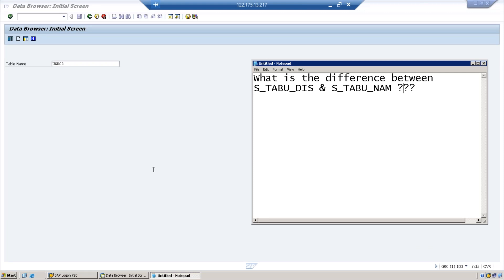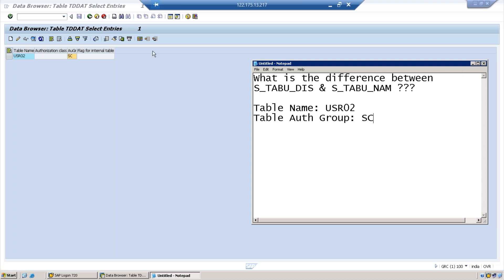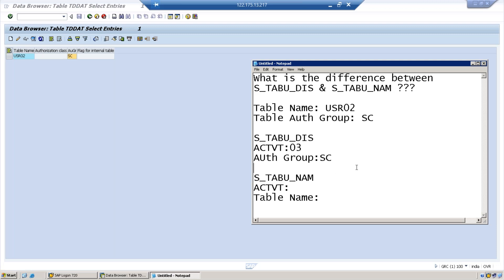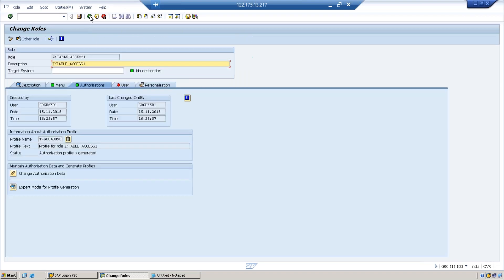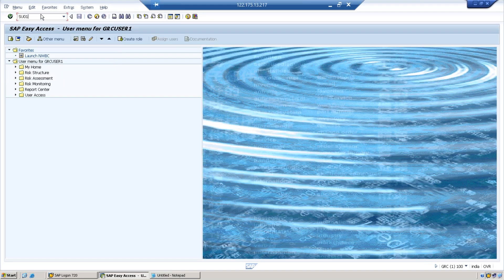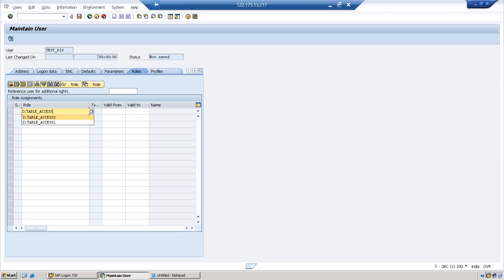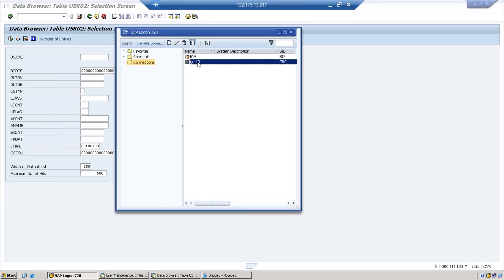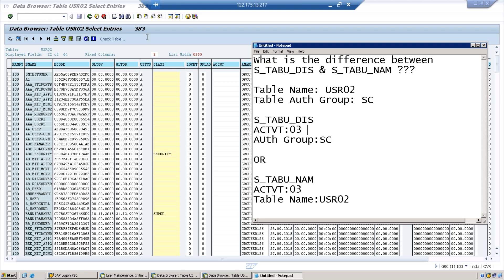SAP Security FAQ1: What is difference between S_TABU_DIS and S_TABU_NAM ???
What is difference between S_TABU_DIS and S_TABU_NAM ???